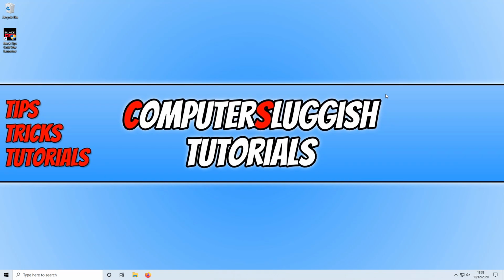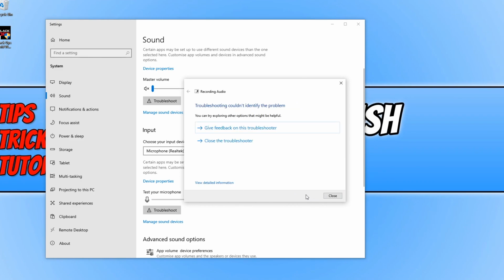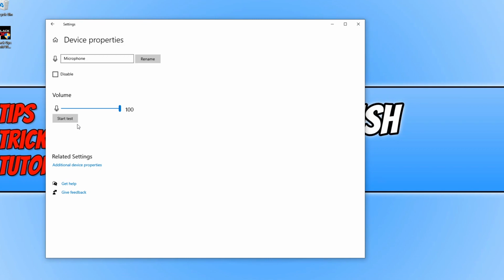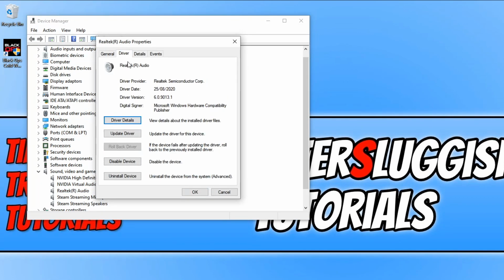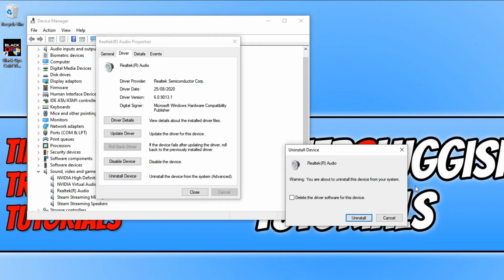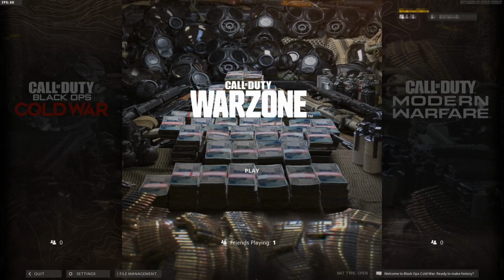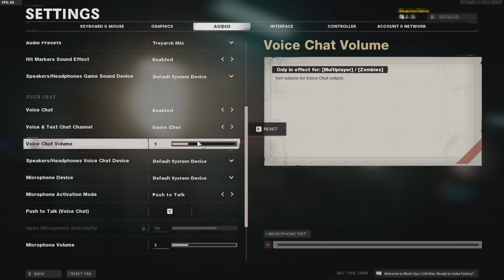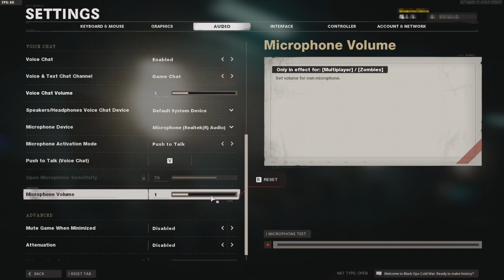Methods To FIX Microphone Not Working In Call Of Duty Cold War On Your Windows 10 PC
In this Windows 10 tutorial, I will be showing you some methods to fix microphone issues in Call Of Duty Black Ops Cold War on PC. COD Cold War is an awesome game to play on PC, which is made even better when you can chat with your mates of fellow gamers while you are playing a match. However, if your microphone is not working on your PC or in-game and you are having different mic issues when it comes to using it in COD Cold War, then by trying the methods in this tutorial you will hopefully be able to fix the issue, or at least make sure that your mic is set up properly.